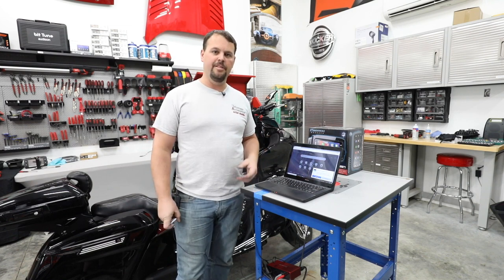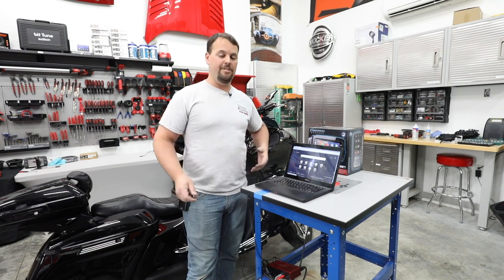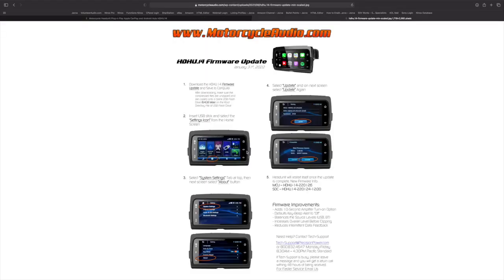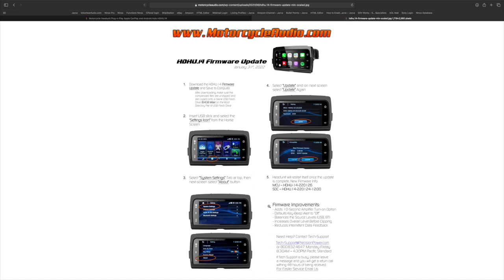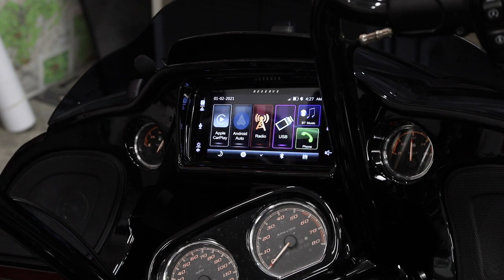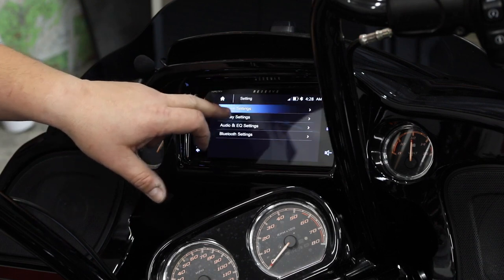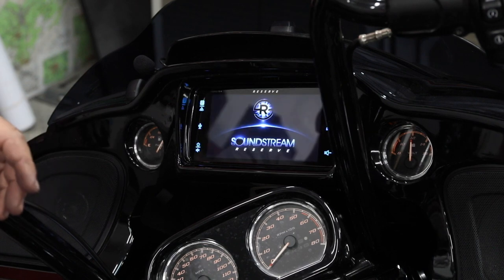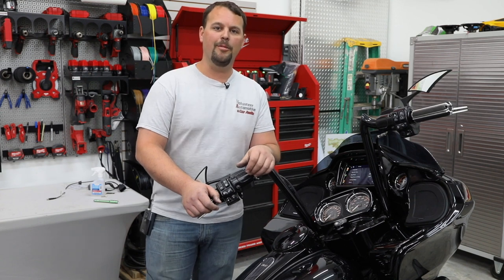New Features Added! How to do a Software Update on the Soundstream Reserve HDHU.14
Special thanks to Volunteer Audio for this Video!

Software Update for Plug-n-Play Headunit for
2014+ Harley Davidson® Touring Motorcycles
with Built-in Apple CarPlay® & Android Auto®

Software Improvements:
Adds 10-Second Amplifier Turn-on Option
Defaults Key-Beep Alert to “Off”
Balances the Source Levels (USB, BT)
Increases Overall Level Before Clipping
Reduces Intermittent Data Feedback